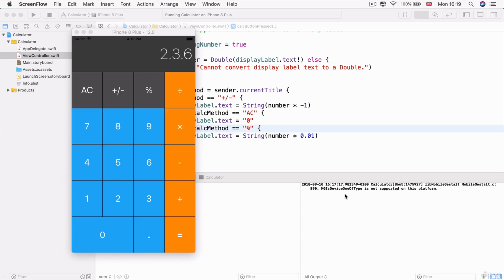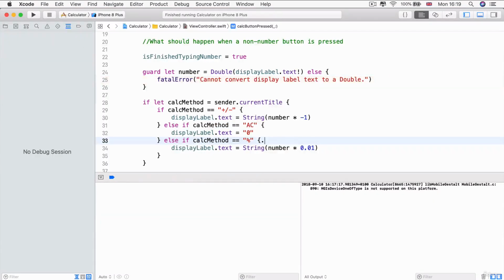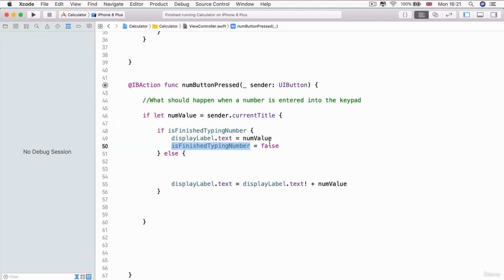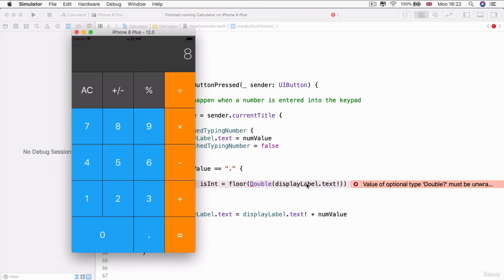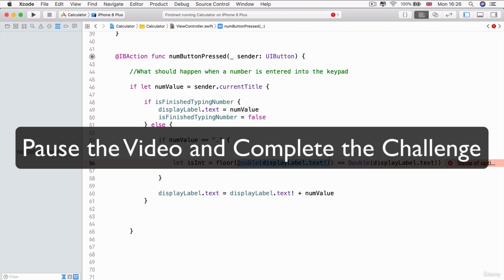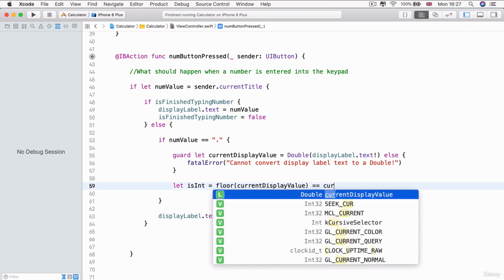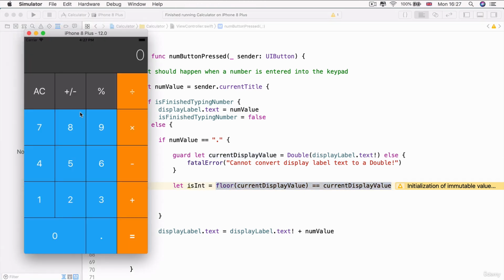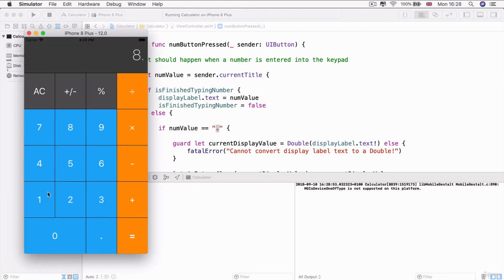307 Dealing with the Decimal Place